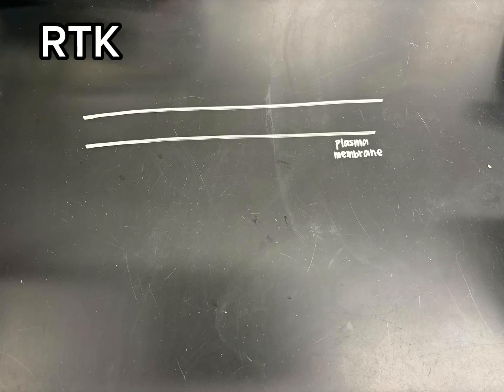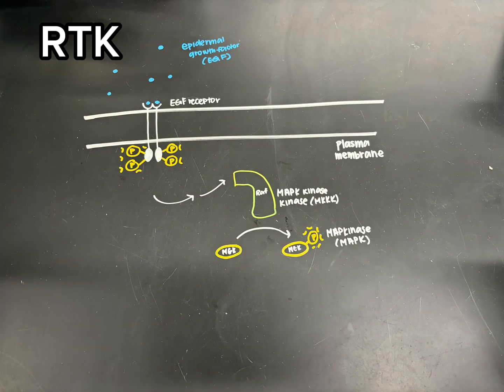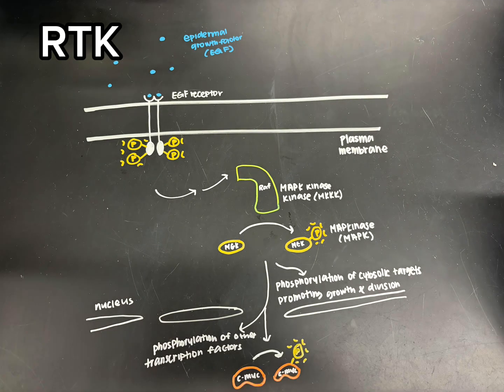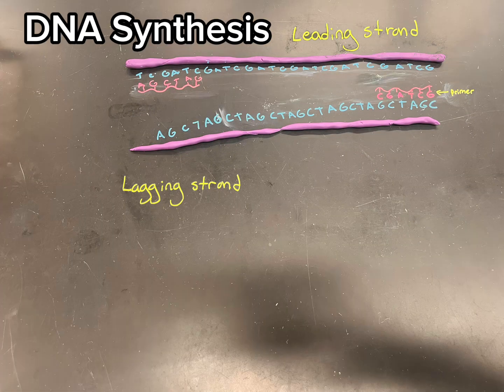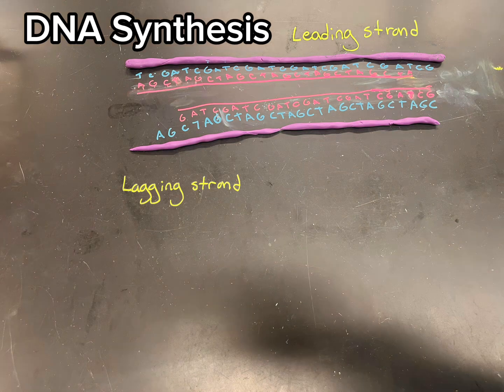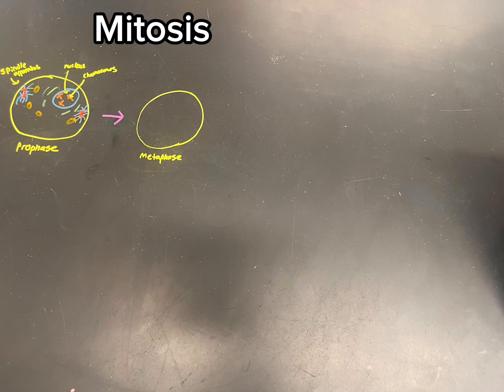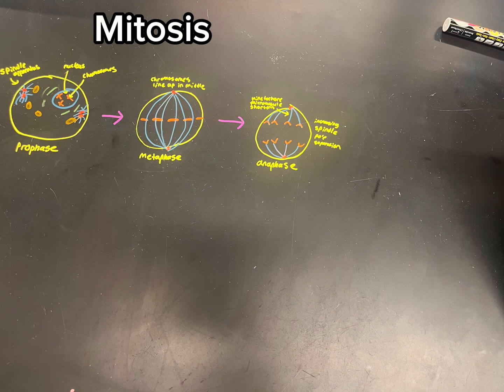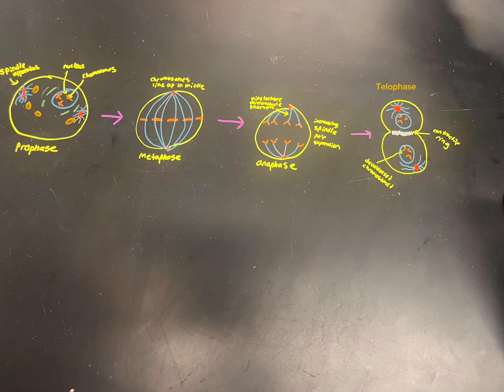DNA Synthesis video Stop motion video - Krista & Caroline